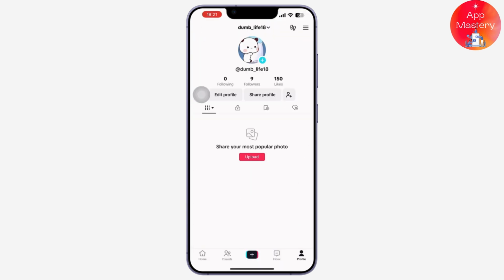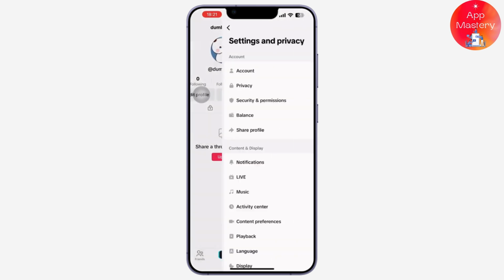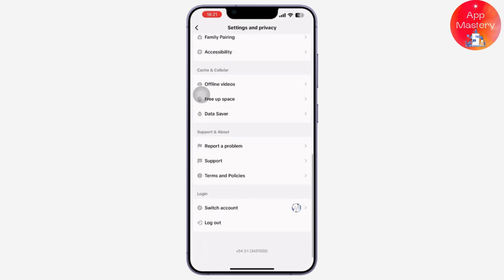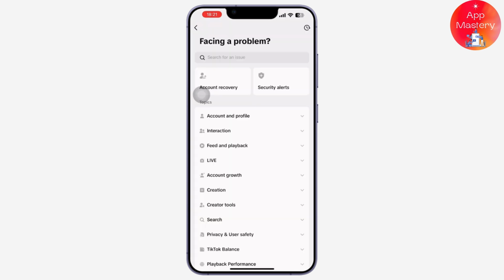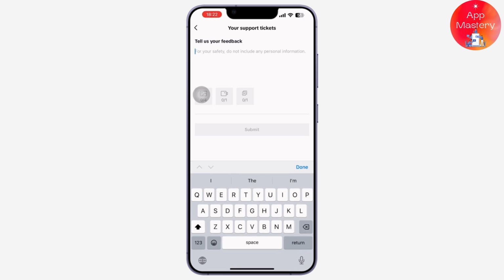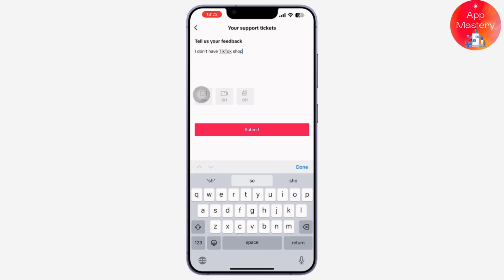How to Fix TikTok Shop Not Showing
Easy Tutorial on How to Fix TikTok Shop Not Showing.

Is the TikTok Shop missing from your app? This video will guide you through the steps to troubleshoot and fix the issue, so you can access the TikTok Shop and explore products easily. Whether you're asking, "Why is TikTok Shop not showing?" or need help enabling it on your account, this tutorial has you covered. Learn how to resolve the TikTok Shop issue quickly and get back to shopping and selling. Watch now to discover how to fix TikTok Shop not showing in your app!

Timestamps:

00:00 How to Fix TikTok Shop Not Showing
00:10 Why Is TikTok Shop Missing From My App?